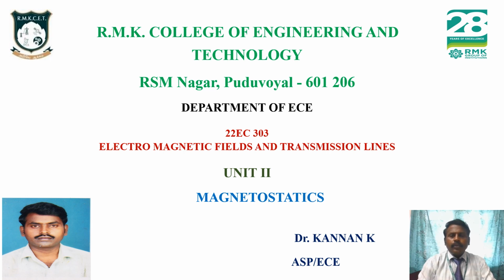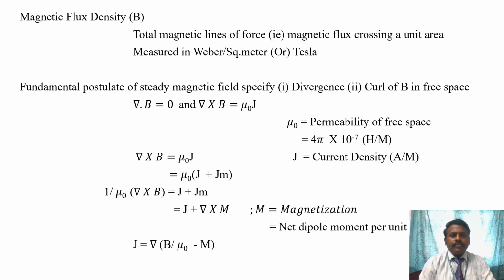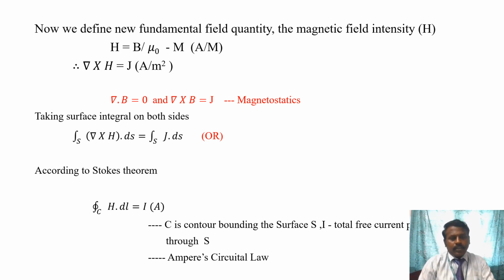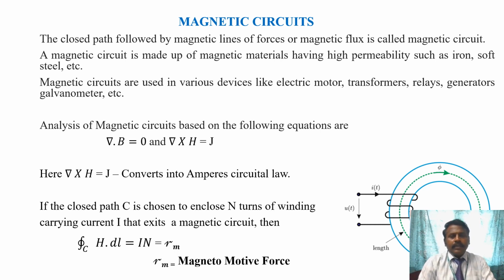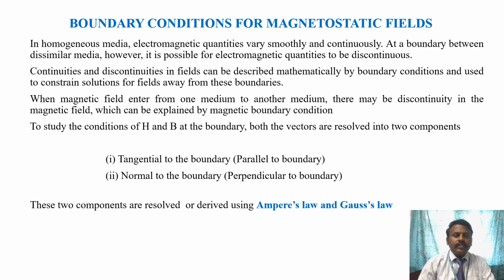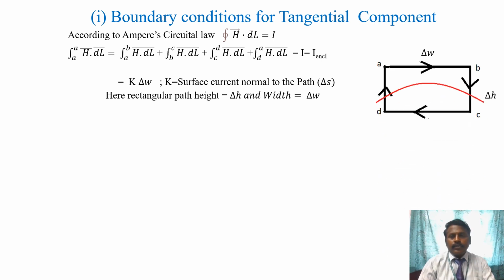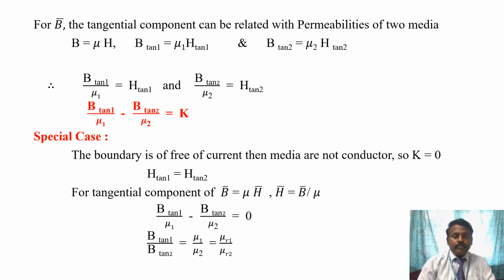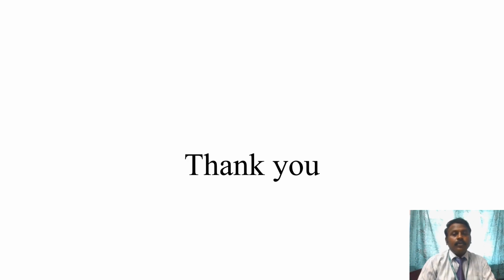UNIT II Magnetic Boundary Conditions